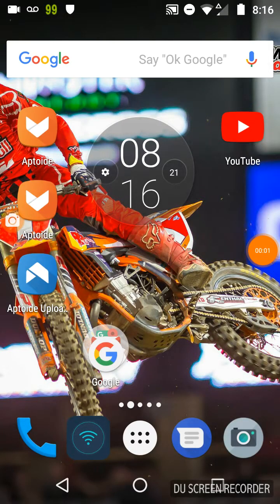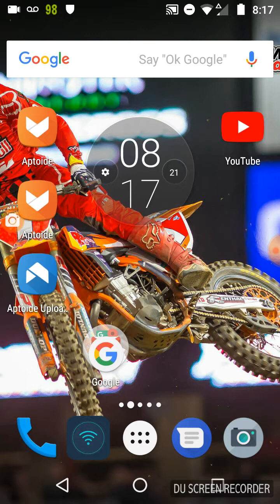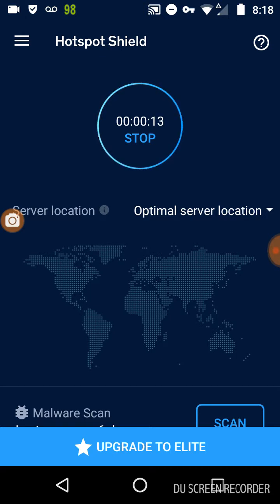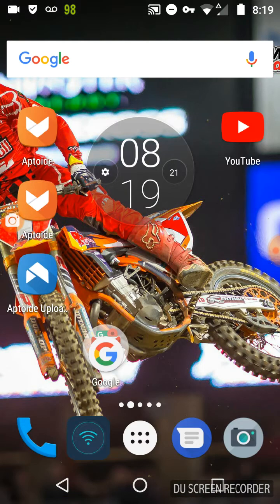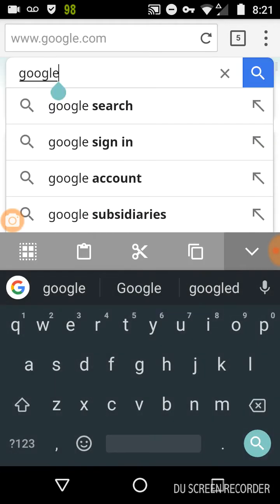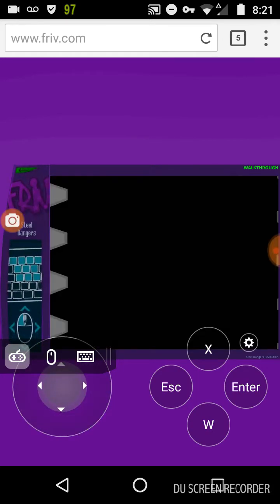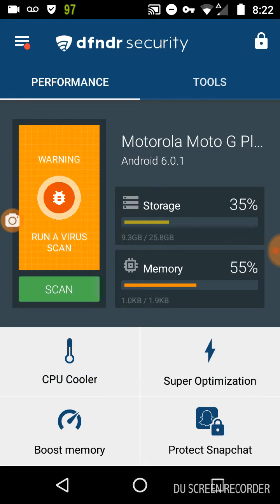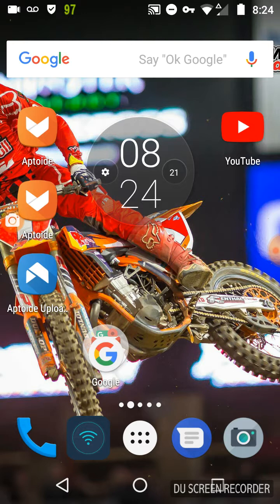How to keep yourself secure on the web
Hope is hope you guys push me over to subscribe for more videos and this should block pop-ups to send pop-ups it would not most will it also will tell you if there is a harmful app on your phone if it is you may need to remove the app depending on if it's actually a safe app or if it's just a dead